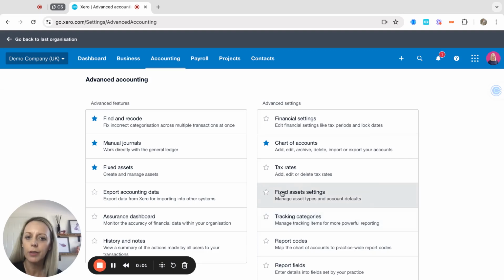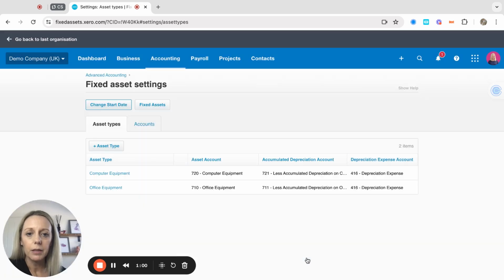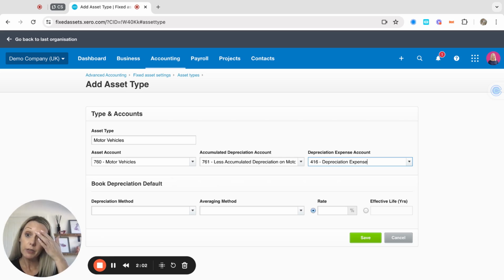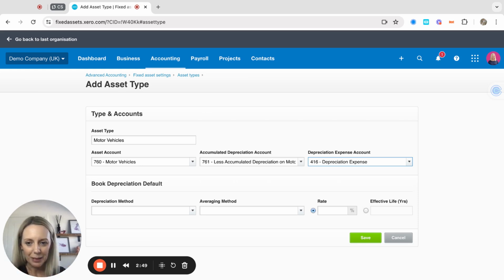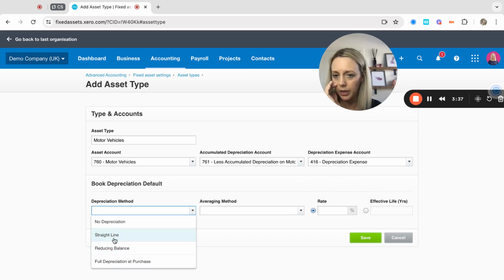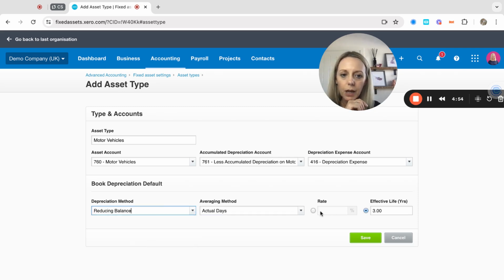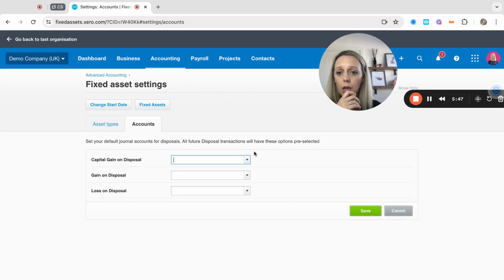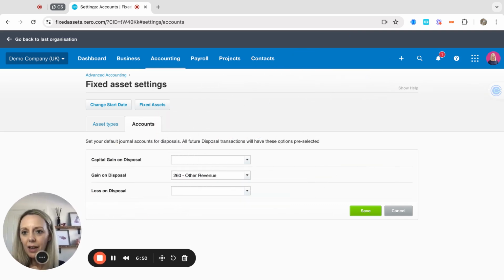WELCOME TO XERO & SET UP: Fixed Asset Settings | Make Xero Your Hero